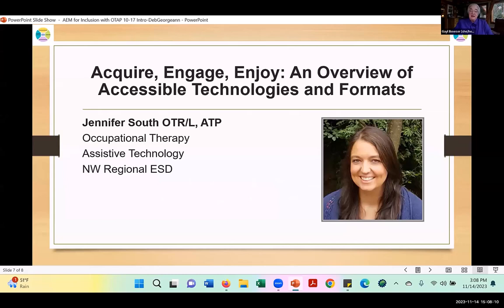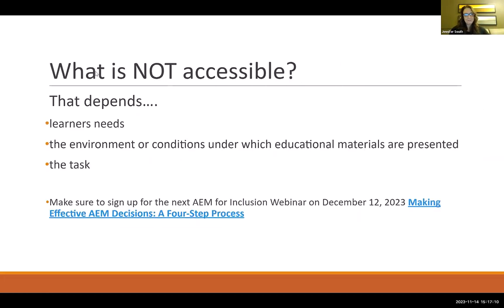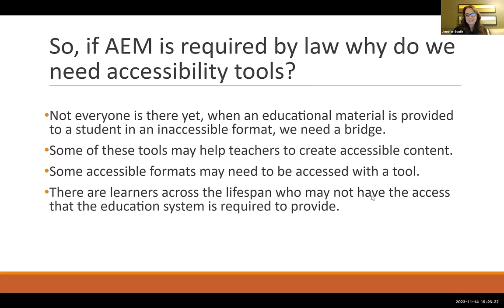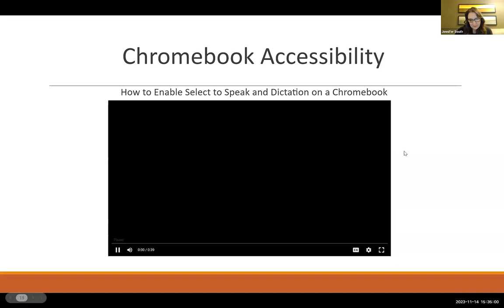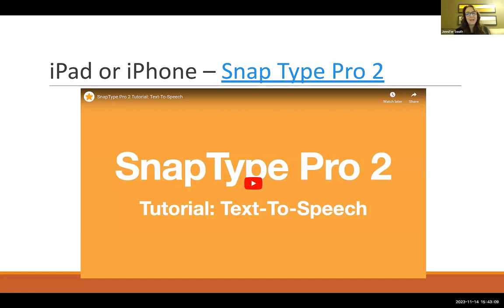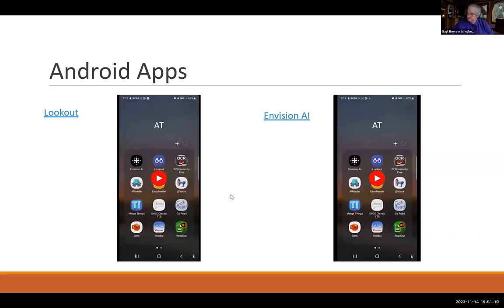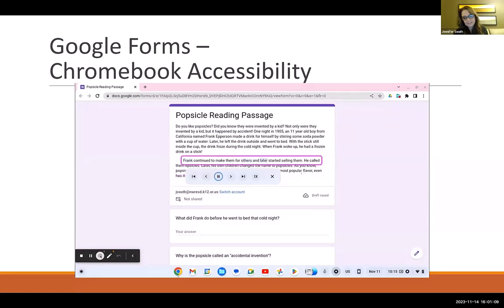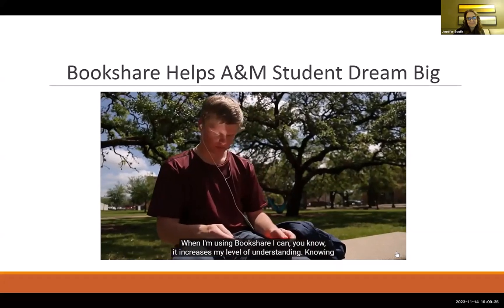11/14/23 Acquire, Engage, Enjoy: An Overview of Accessible Technologies & Formats w/ Jennifer South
AEM for Inclusion with OTAP- An Accessible Educational Materials Webinar Series 2023-24, session 2 of 8
This AEM session will review the meaning of accessibility, and look at why standard formats can create barriers for certain learners. In contrast, we will outline and explore the basic accessible formats. Ideally, educators would provide materials that their students can access, but when that doesn’t happen, learners need a solution. Additionally, some accessible formats may require the use of an assistive technology tool to allow the student to fully interact with the materials being presented. This session will focus on free or low-cost accessible technology tools available on a variety of devices and platforms. Having the right tool for the task can mean the difference in a student’s meaningful and successful participation in their education!